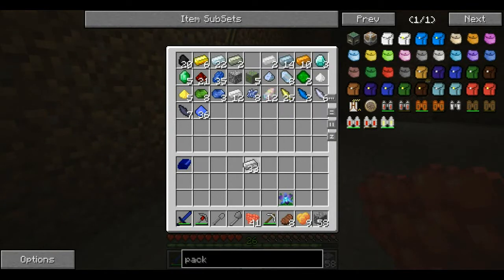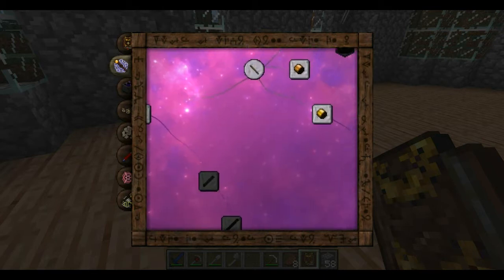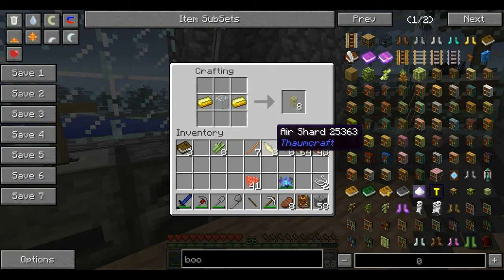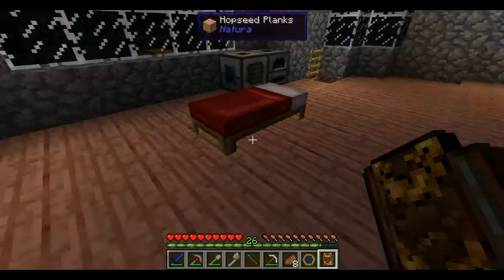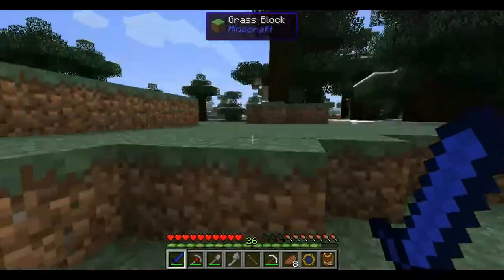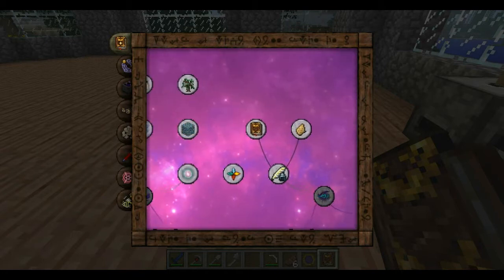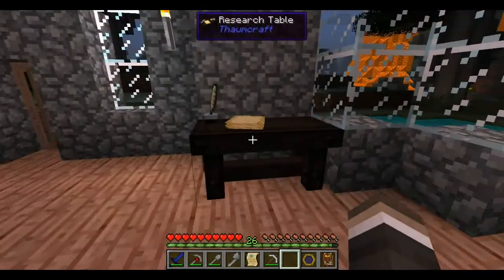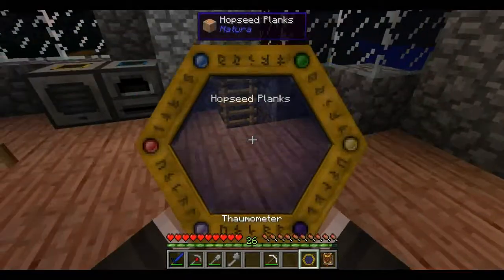FTB Lets Play S2E2 Thaumcraft 4.1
Today I get into some magic of Thaumcraft 4.1...